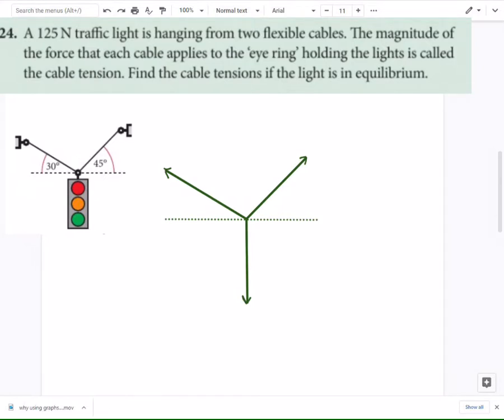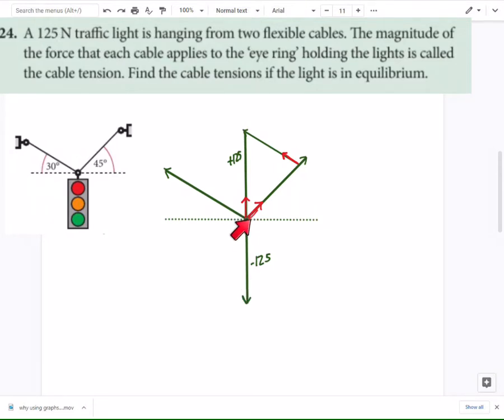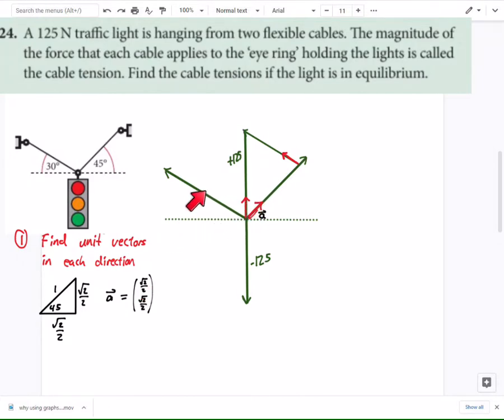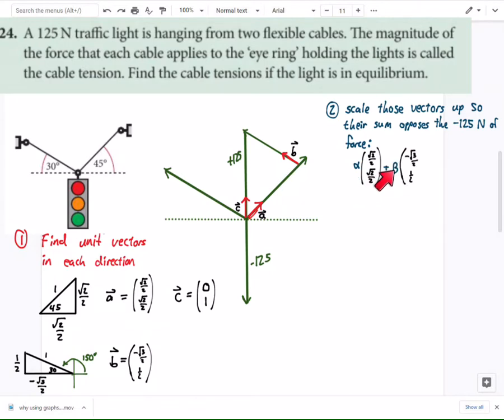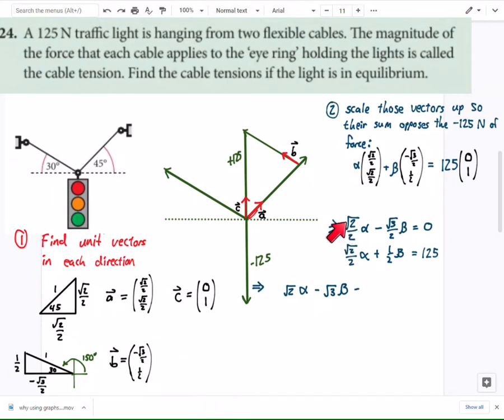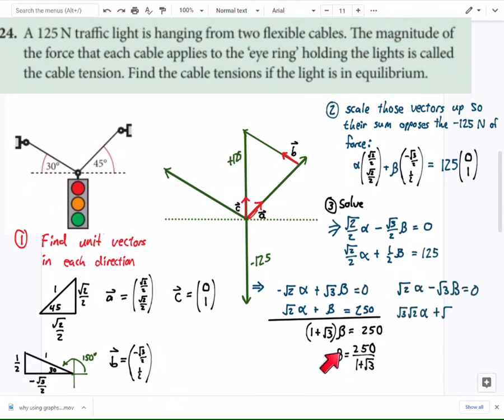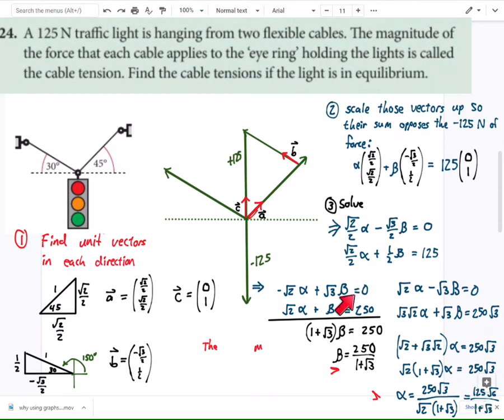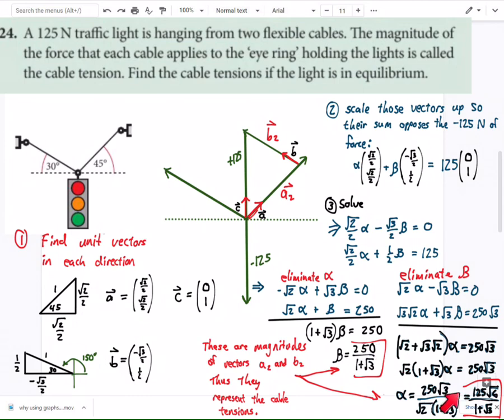Vector addition and opposing forces